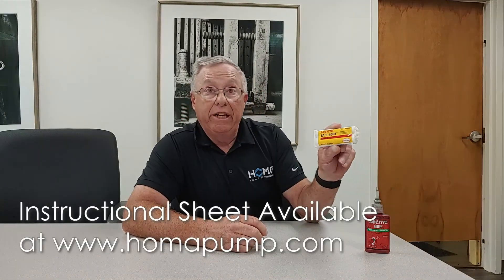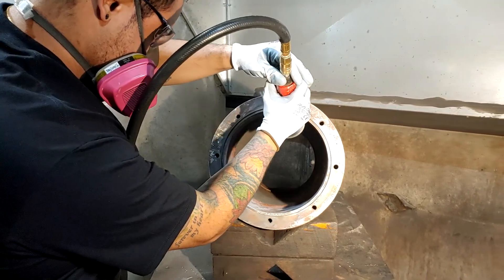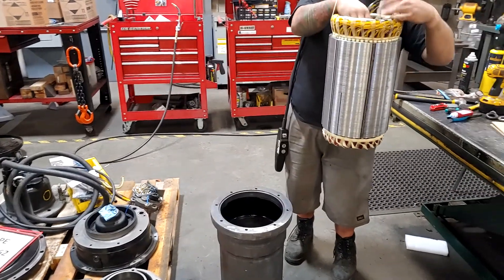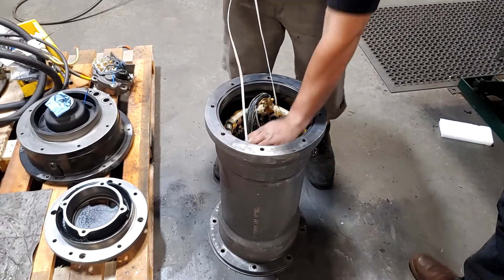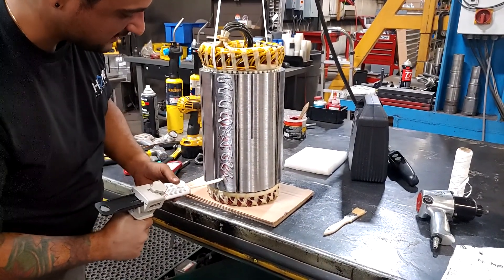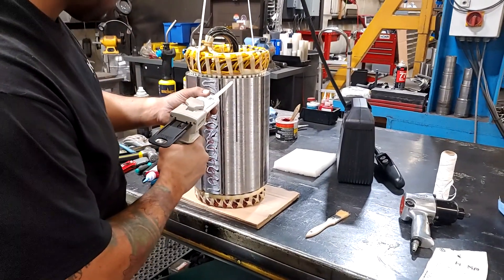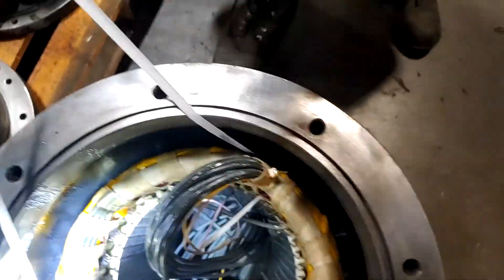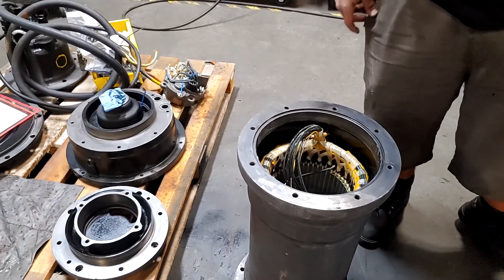HOMA Pump - Stator Installation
In this instructional video, National Aftermarket Business Development Manager, Tony Brunetto, will show the correct technique to install a replacement stator in a motor housing.

0:00 Introduction
0:54 Cleaning the motor housing
2:21 Required adhesive
2:43 Dry fit the stator
4:14 Apply adhesive
5:59 Spread adhesive
7:02 Install stator into housing